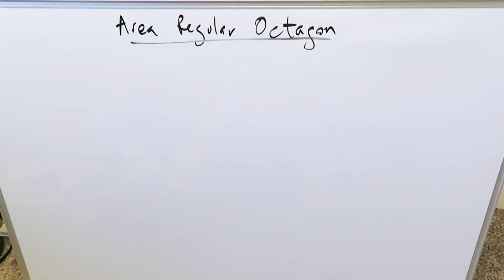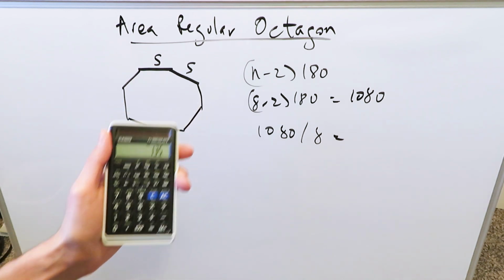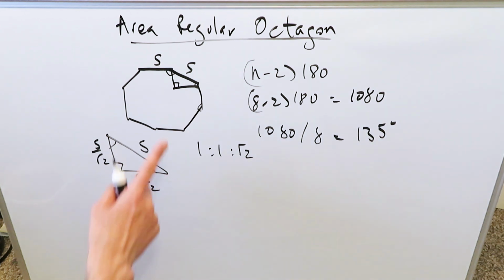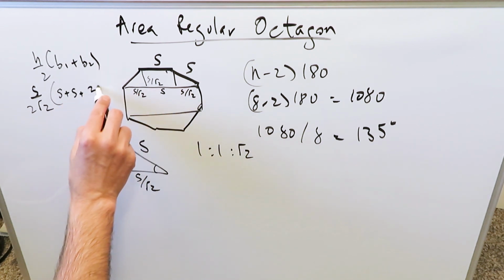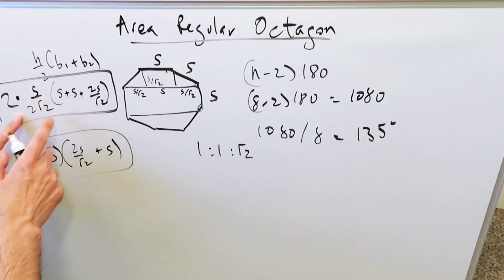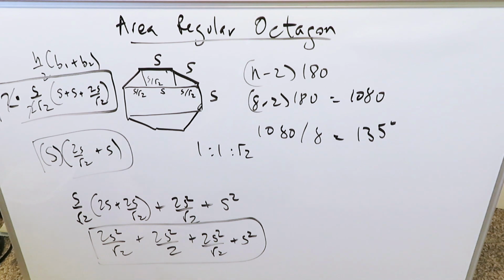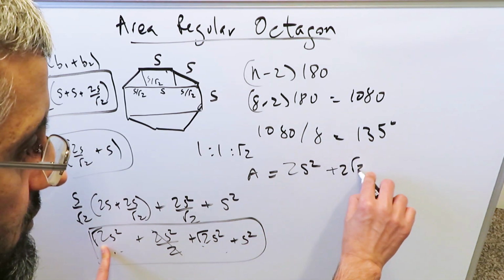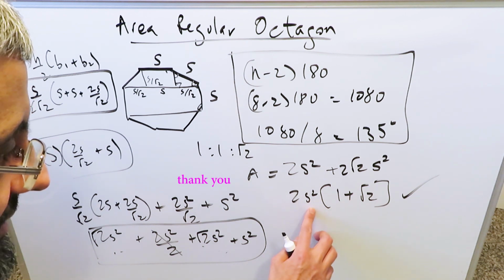Area Formula of Regular Octagon (derived)